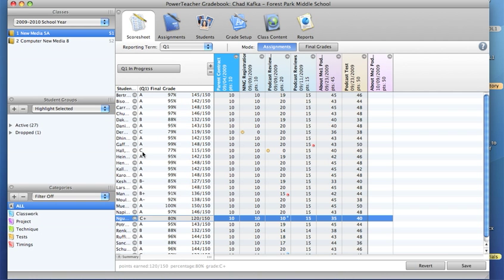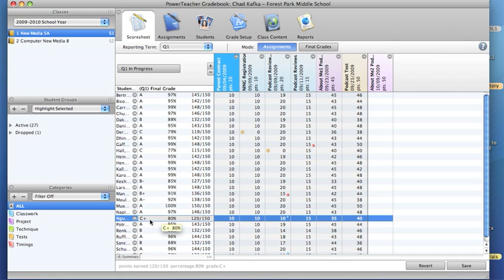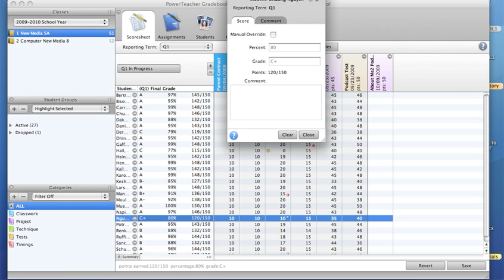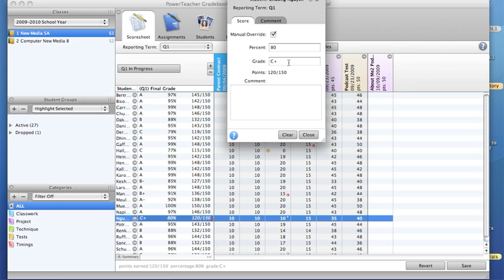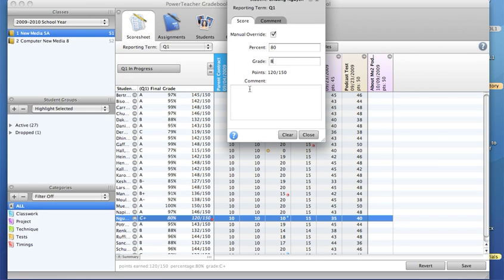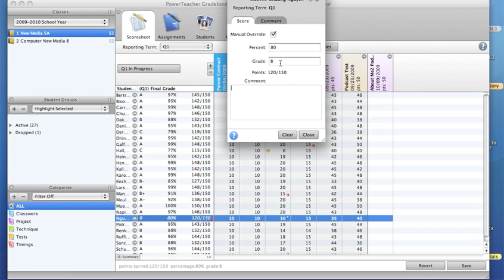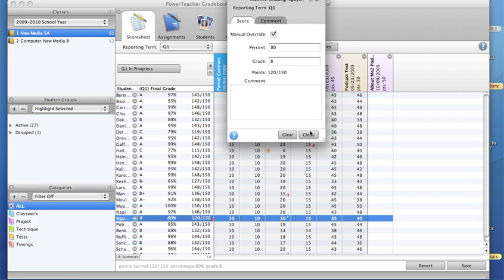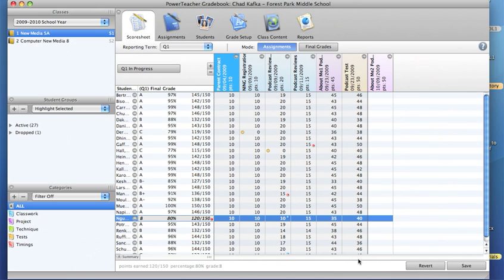PTG - Override Final Grade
This video shows how to override a student's FINAL GRADE in PowerTeacher Gradebook 1.6.